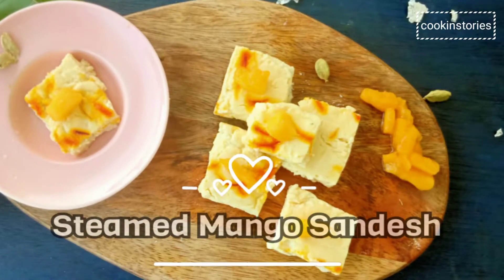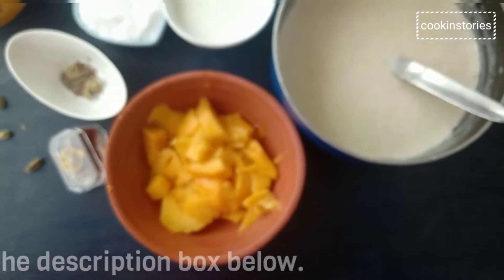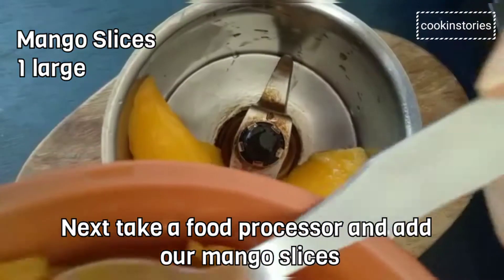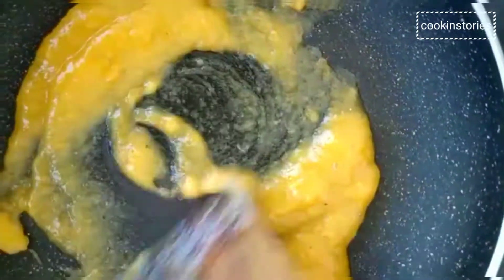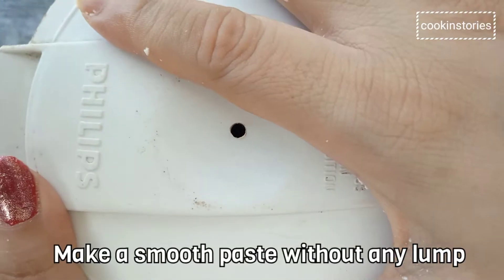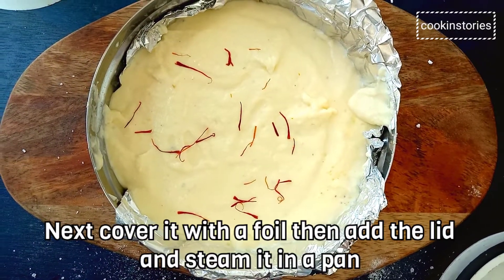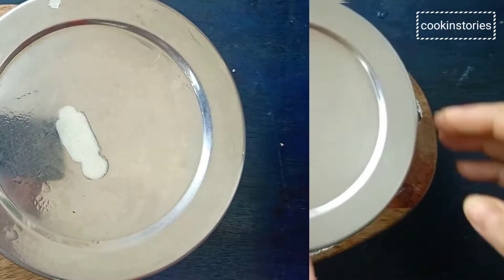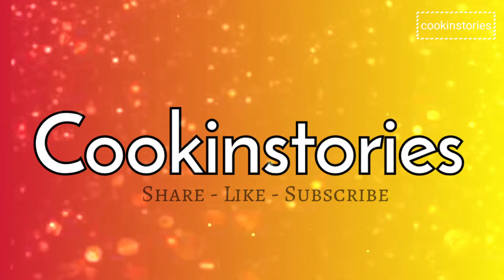Mango Sandesh | Sandesh Recipe | Bhapa Sandesh | भाप में बना Mango संदेश | How to Make Mango Sandesh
Mango steamed sandesh or aam bhapa sondesh.

A delicious and easy to make sweet of Bengal.  Perfect dessert for this festive season.
Today, I’m gonna show you how to prepare a distinctive dish, steamed mango sandesh. One of my favorites Summer dessert recipes. This is gonna smell and look delicious.

Ingredients:
Chhena of 1 ltr milk
Mango- 1 cup
Milk- 2 tbsp
Cornflower 1 tsp
Cardamom powder- 1/4 tsp
Powder Sugar 4-5 tbsp
Saffron for garnishing